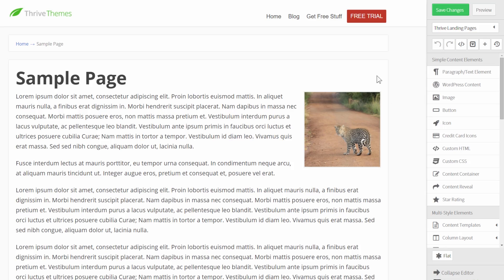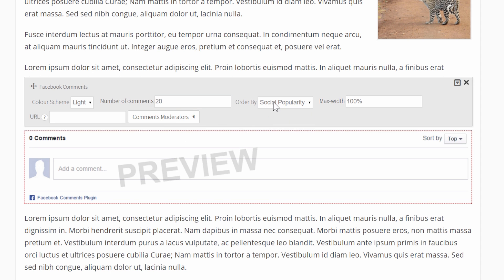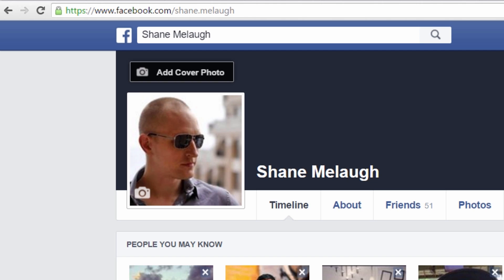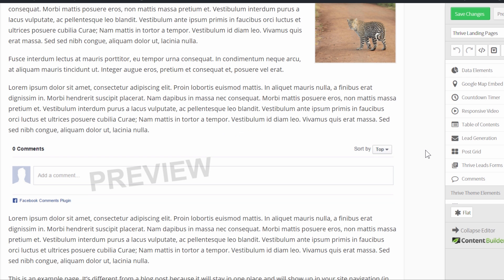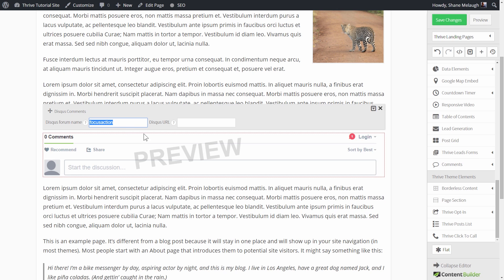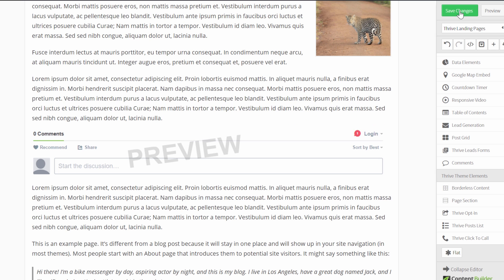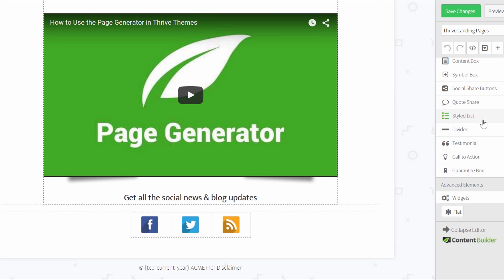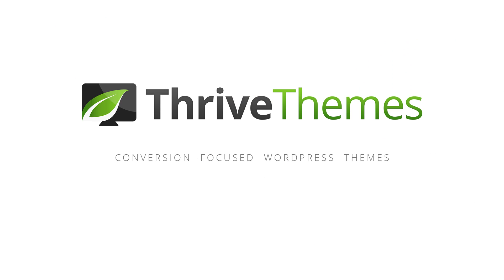Disqus & Facebook Comments Feature in Thrive Content Builder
A great way to engage with your visitors is to allow them to comment on your site and reply to those comments.

That's what this latest feature addition to our WordPress plugins is all about